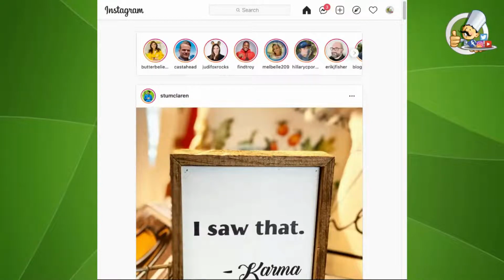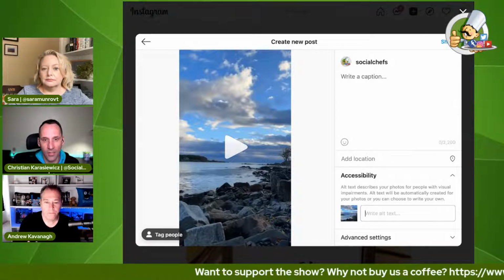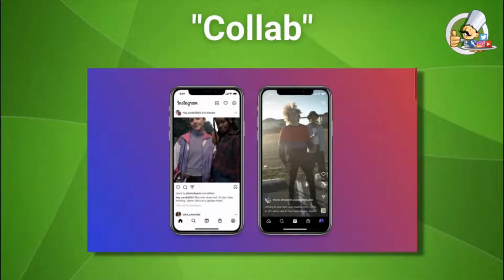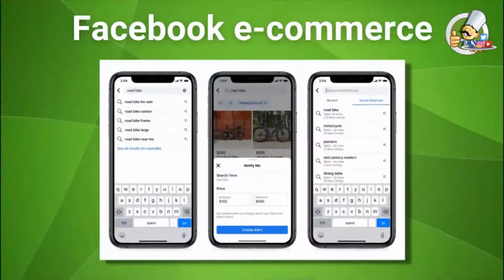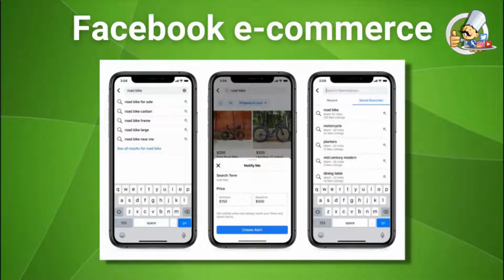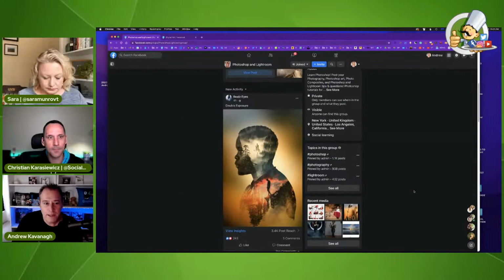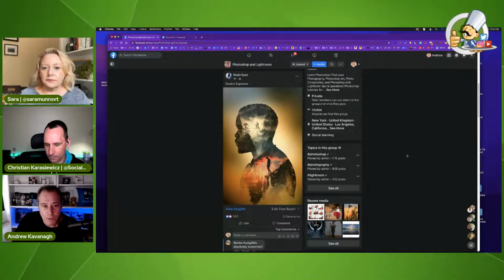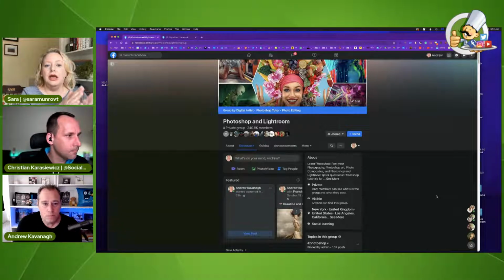Instagram Desktop, How to Post From Mac or PC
On episode 314 of SocialChatter, the longest running social media marketing talk show. This week, we'll be discussing Instagram Desktop to post photos and videos from your Mac or PC.

In addition, we cover the latest breaking social media news with Christian Karasiewicz, Sara Munro and guest, Andrew Kavanaugh.

Agenda:

00:00 Welcome to our social media marketing talk show, Social Chatter
02:20 Meet Andrew Kavanaugh
03:23 Meet Instagram desktop
04:20 How do I post to Instagram from a Mac or PC?
06:00 Posting photos to Instagram from the desktop
12:30 How do I post to Instagram?
17:40 Instagram Collab posts
27:05 Facebook Marketplace e-commerce
1:04:00 Enhancements to Facebook Marketplace

If you would like to join next week's episode of Social Chatter, the weekly social media marketing talk show, we will be broadcasting live on our Facebook